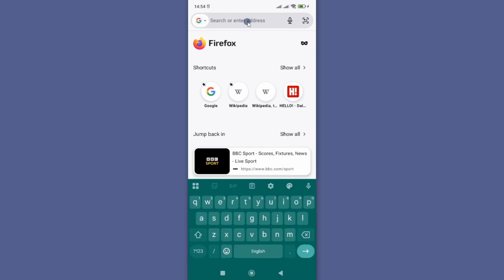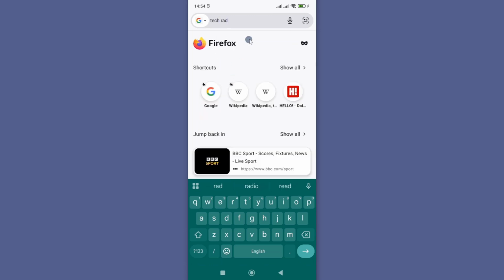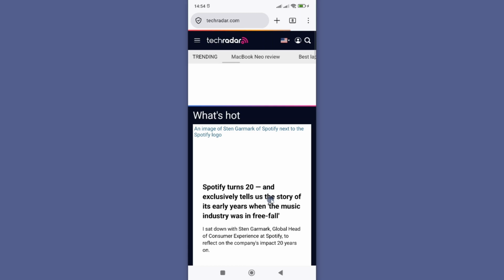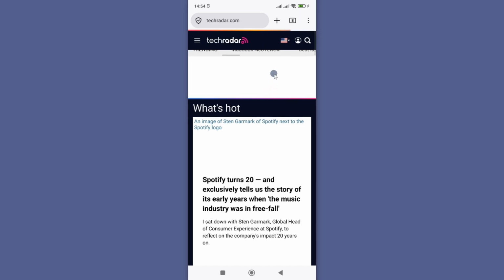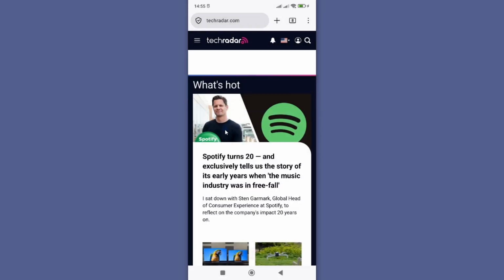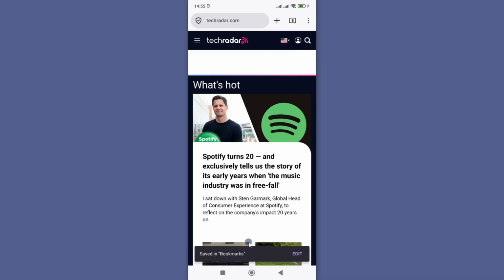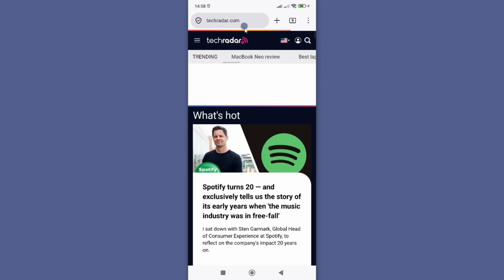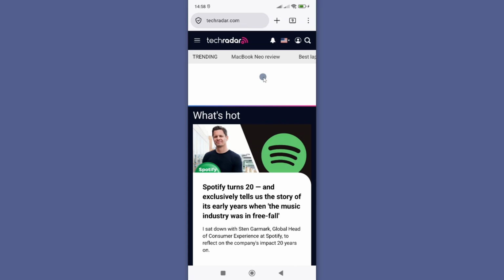How To Find All Bookmarked Pages On Firefox Browser App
In this video, you’ll learn how to find all bookmarked pages on the Firefox Browser app using your smartphone. If you’ve saved websites and want to quickly access them, this step-by-step guide will show you exactly where to locate and manage your bookmarks.

📌 What you’ll learn:

How to open the bookmarks section in Firefox Browser
How to view all saved bookmarked pages
How to organize and manage your bookmarks
Tips for quick access to your favorite websites

Follow this simple tutorial to easily find and use all your bookmarked pages in Firefox Browser on mobile.